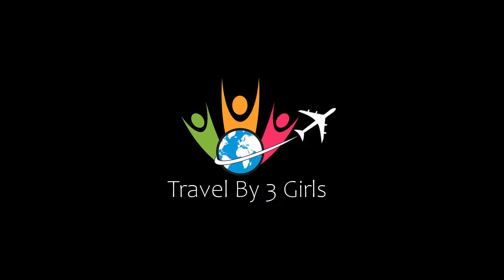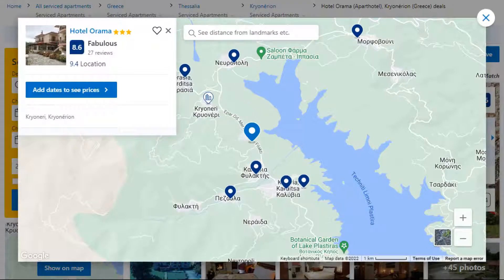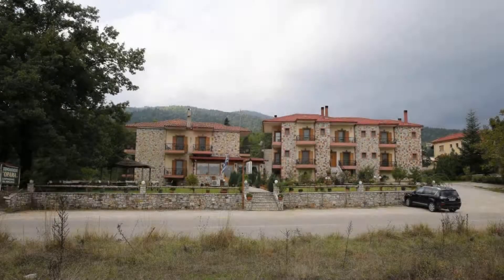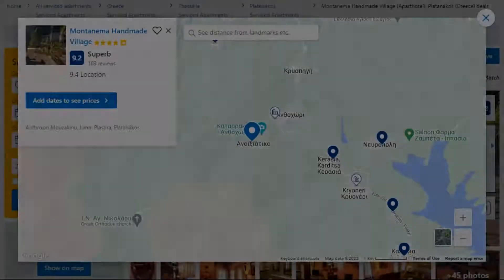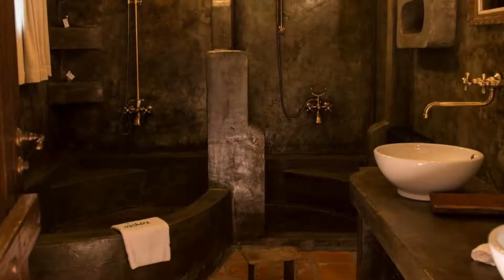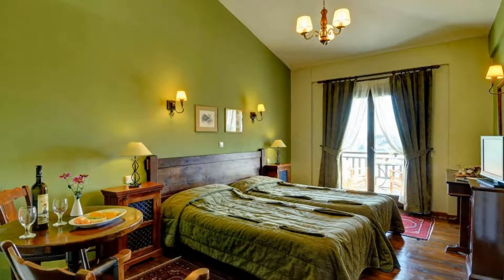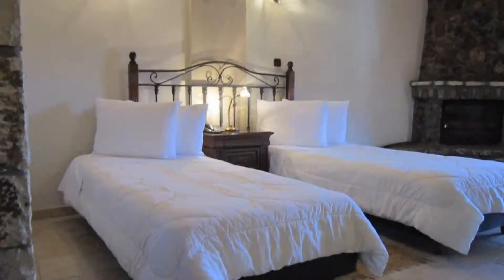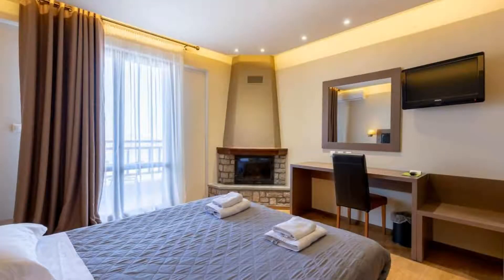Top 10 Recommended Hotels In Limni Plastira | Best Hotels In Limni Plastira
Queries Solved:
1) Top 10 Recommended Hotels In Limni Plastira
2) Top 10 Hotels In Limni Plastira
3) Top Ten Hotels In Limni Plastira
4) Top 10 Romantic Hotels In Limni Plastira
5) 10 Best Hotels For Couples In Limni Plastira
6) Hotels In Limni Plastira
7) Best Hotels In Limni Plastira
8) Top 10 Luxury Hotels In Limni Plastira
9) Luxury Hotel In Limni Plastira
10) Luxury Hotels In Limni Plastira
11) Luxury Stay In Limni Plastira
12) Top 10 4 Star Hotel In Limni Plastira
13) Best 4 Star Hotel In Limni Plastira
14) 4 Star Hotel In Limni Plastira

Track Title: Reasons To Hope
Artist: Reed Mathis